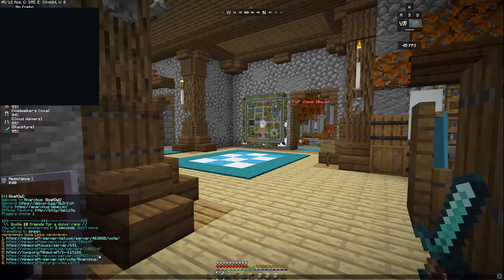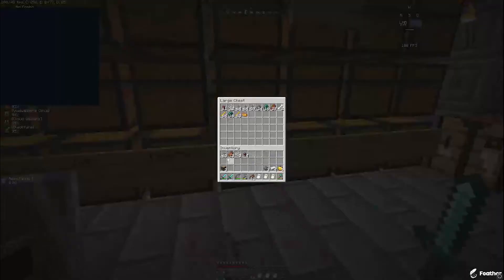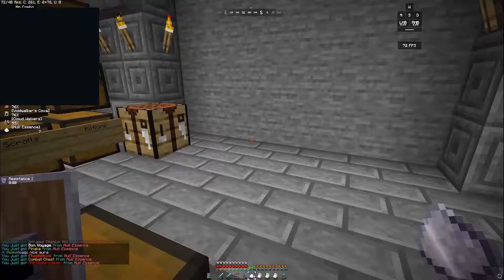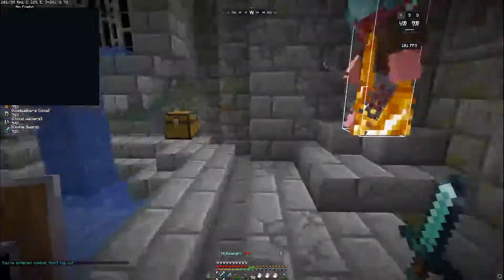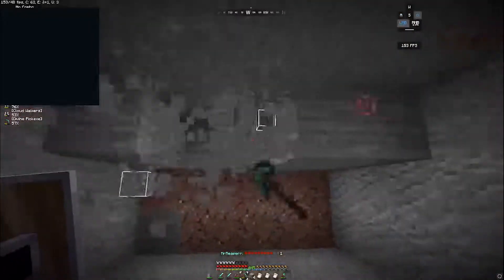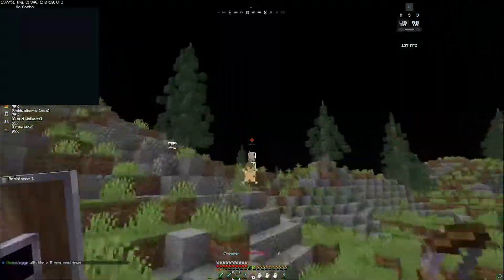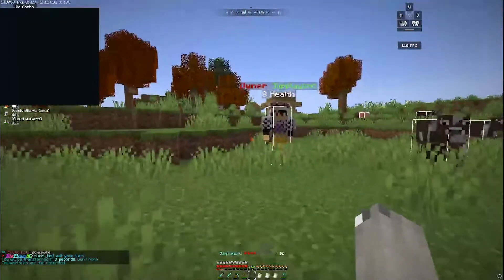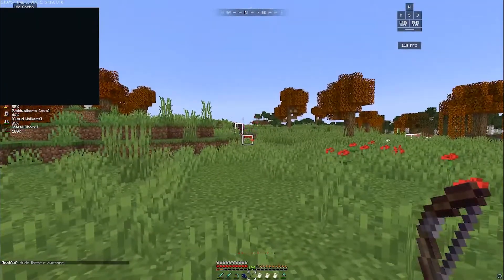Anarchus: New Items??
Hey guys! Welcome back to the channel!! Hope yall enjoy the video and yeah see yall next time!
**IMPORTANT** You can obtain these items from vote crates (rarely), the time of this recording was before they were released.